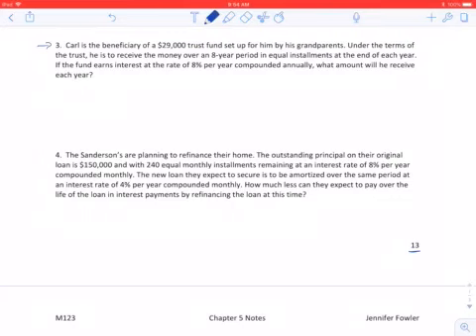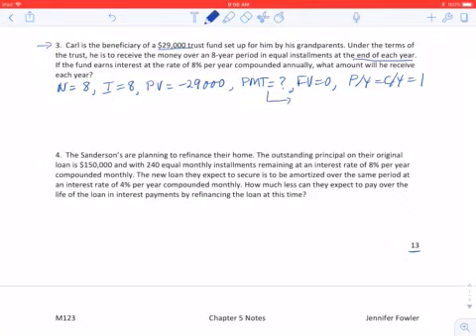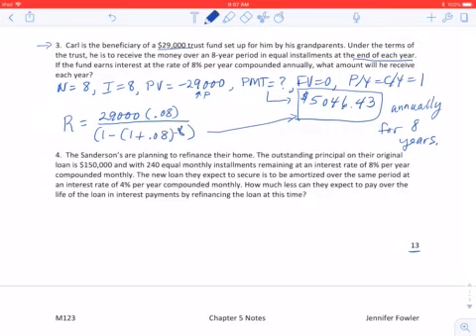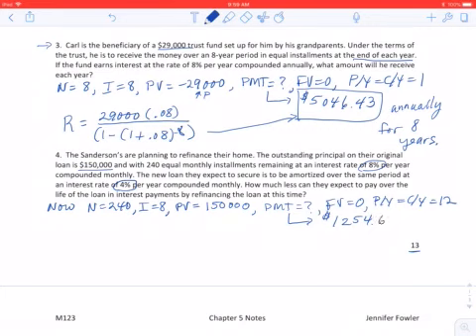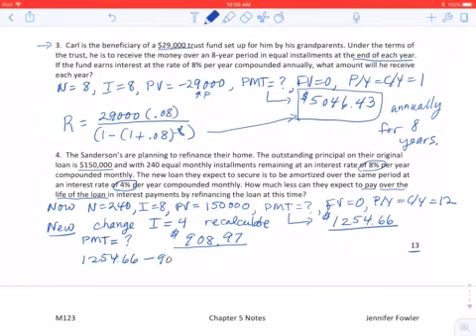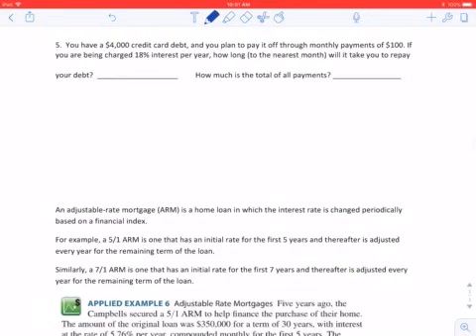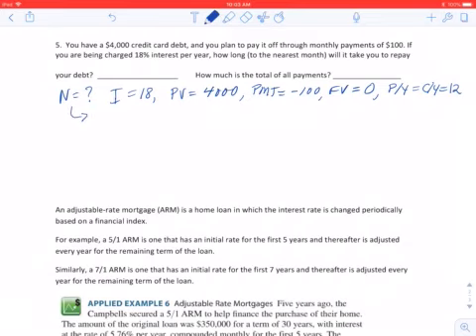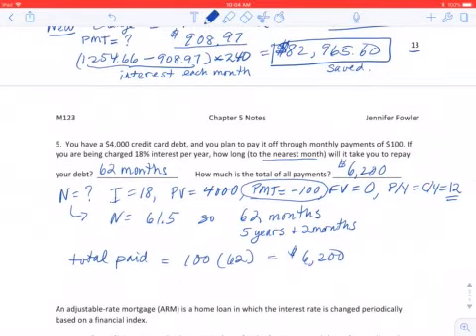Section 5.3 video 1